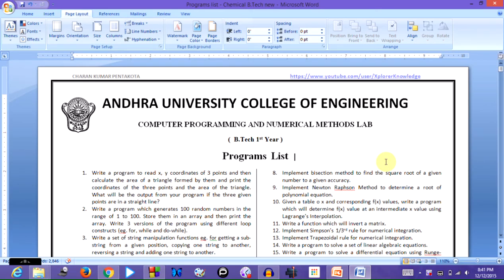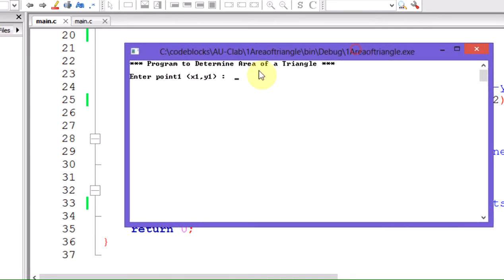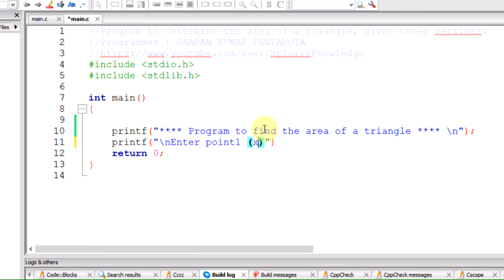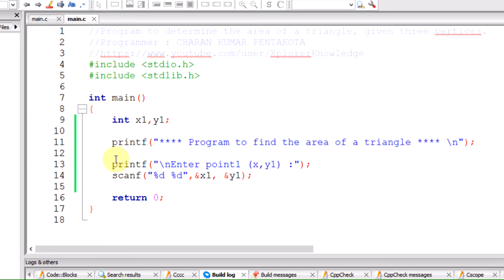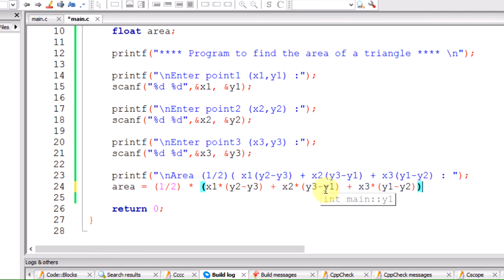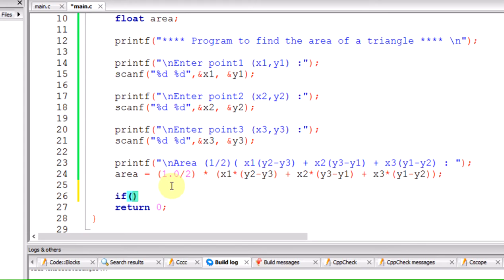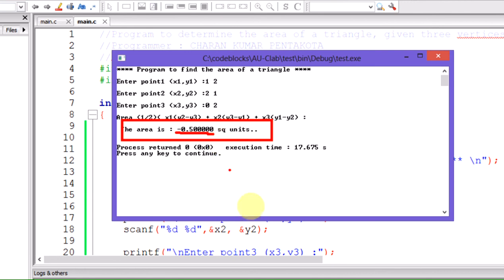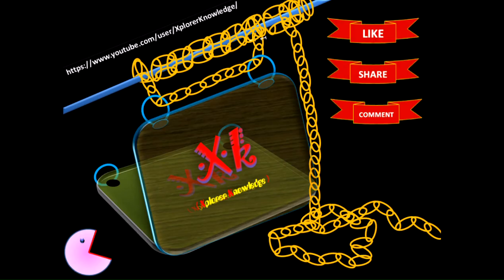C Programming Tutorial - Area Of a Triangle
Computer programming examples , C programming tutorials for beginners;
c language tutorial for beginners .
FREE VIDEO LECTURES ON Computer PROGRAMMING.
Computer Programming and Numerical Methods Lab.
Andhra University, AUCE. B.Tech 1st year Lab programs